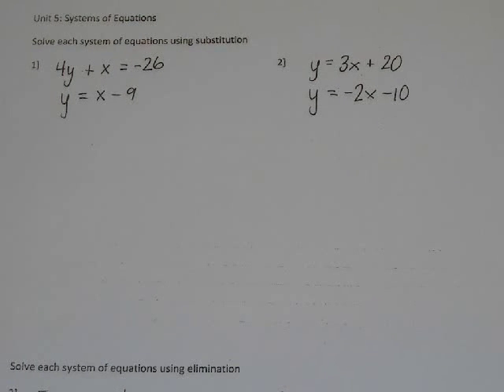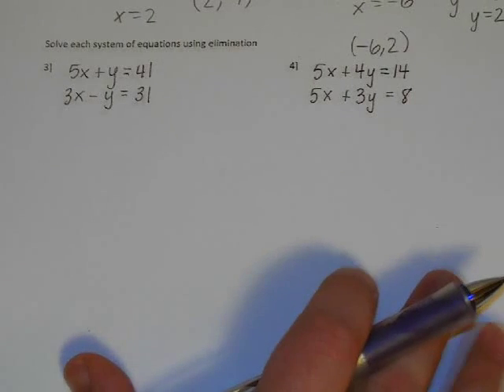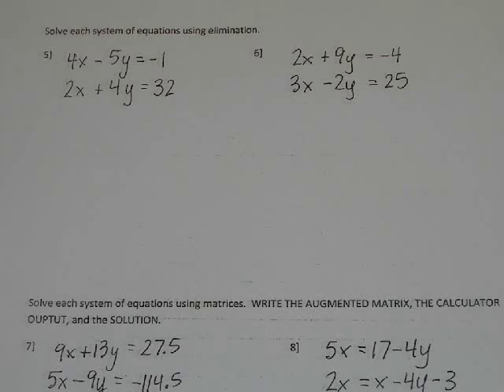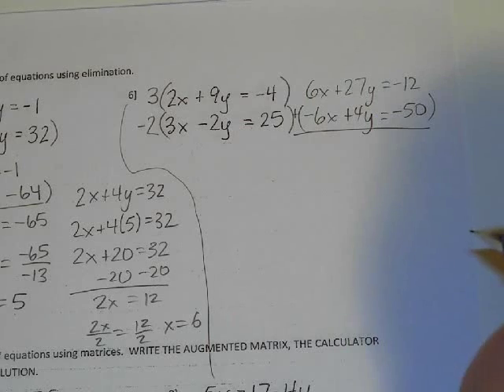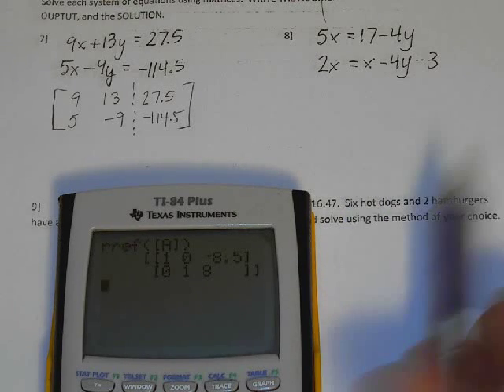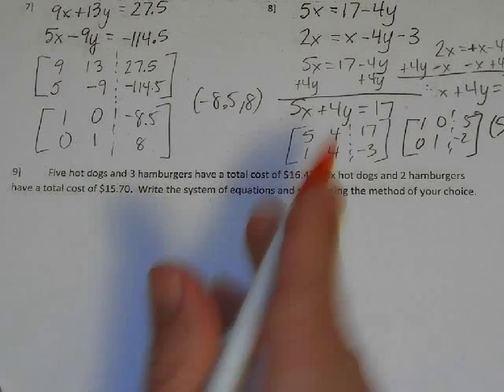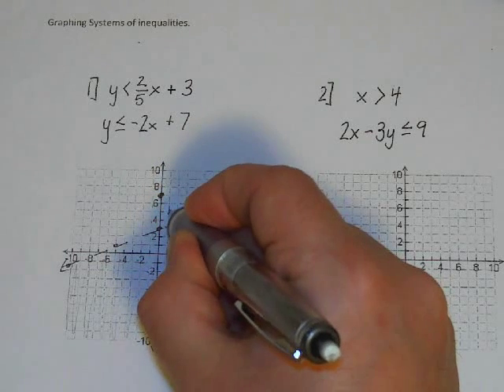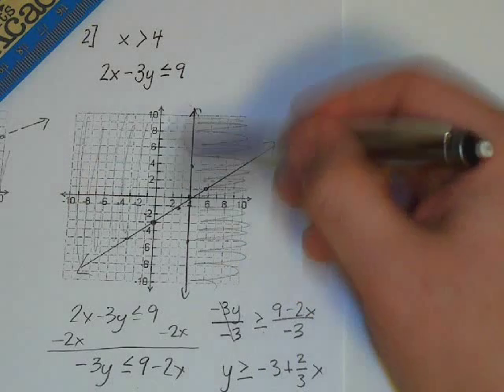Final Review Unit 5